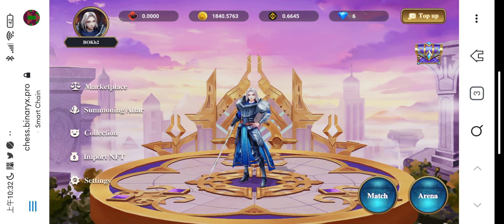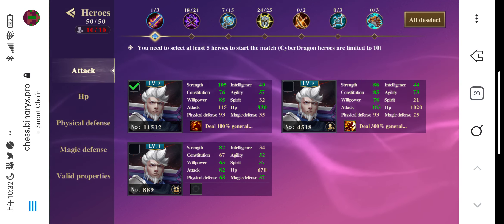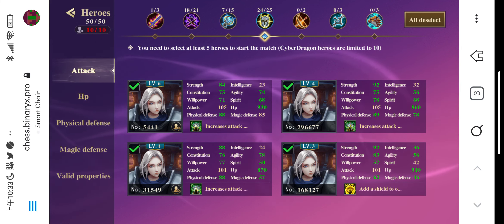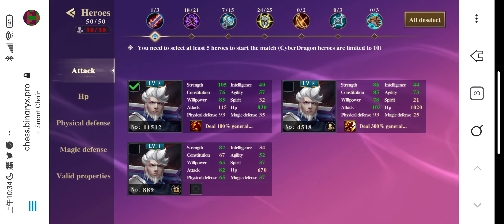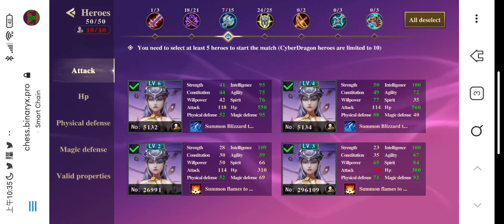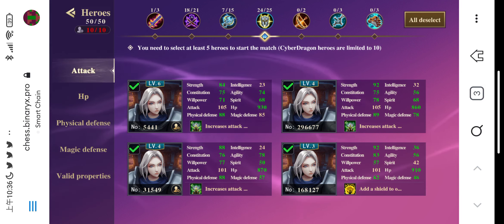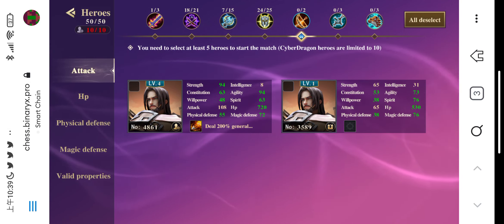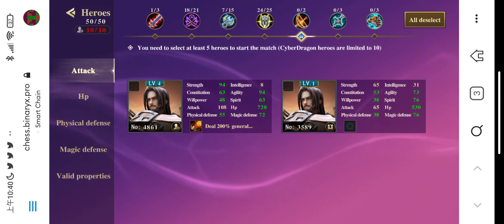CyberChess Heroes Arrangement for Match (part II)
Video Content
▶️ 0:28 Heroes arrangement part I
▶️ 0:58 Quick recap on arrangement part I
▶️ 2:00 Two famous formation in season 1
▶️ 3:04 Pro & Cons for 2 types of heroes
▶️ 4:24 Advantages of having 3 types of heroes
▶️ 6:32 Suggestion to new & small investment players
▶️ 8:58 A reminder about your number of Skills

⚔️ Invitation Code (2 free heroes / 2 skills): CaptainKOB